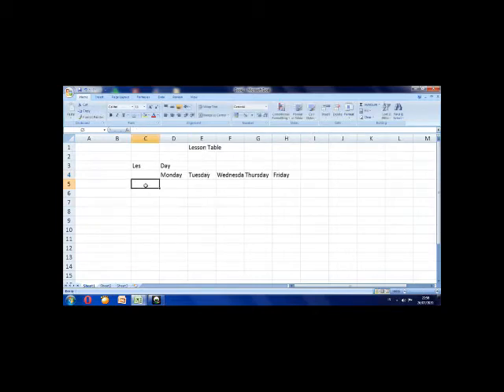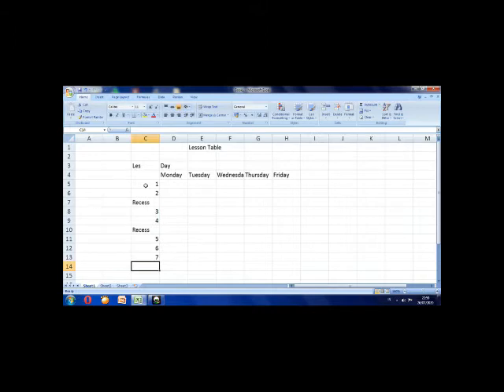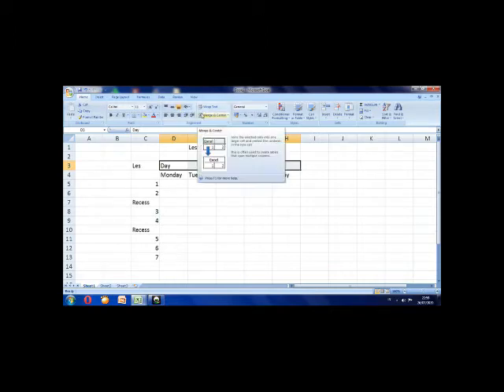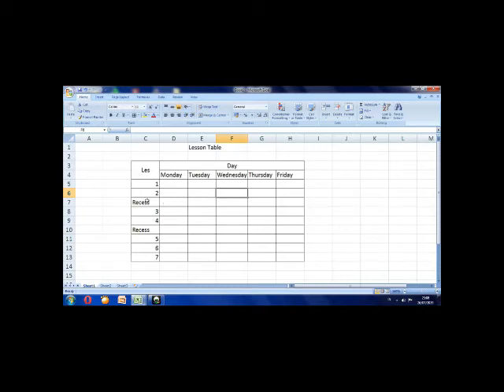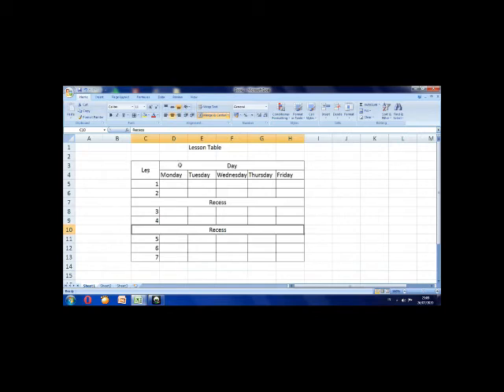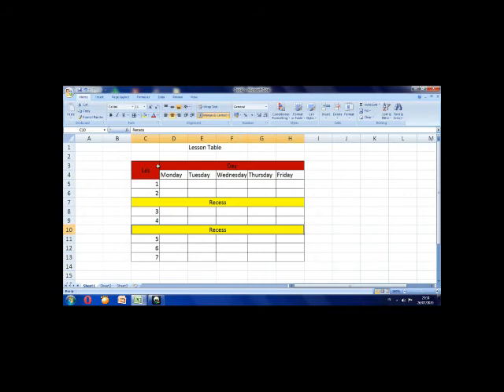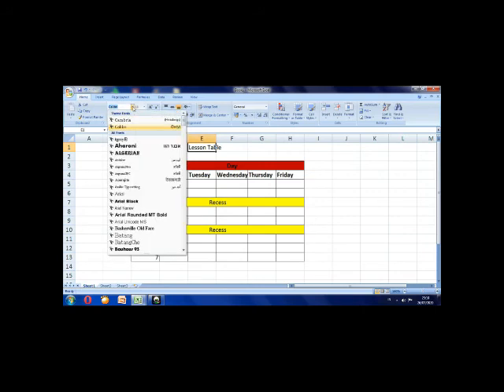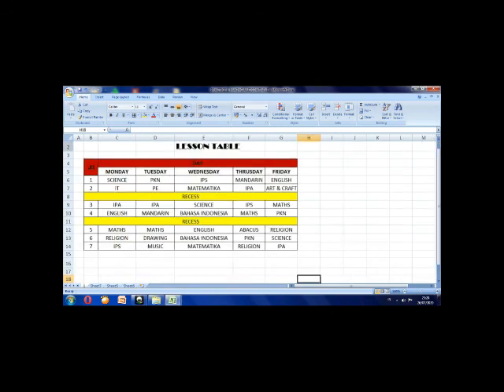MAKING A LESSON TABLE IN MS. EXCEL (PART 1)